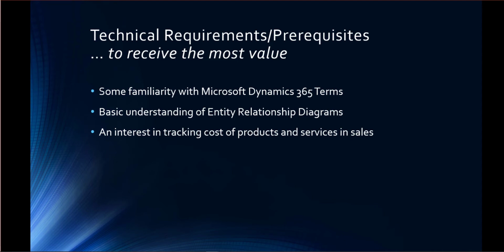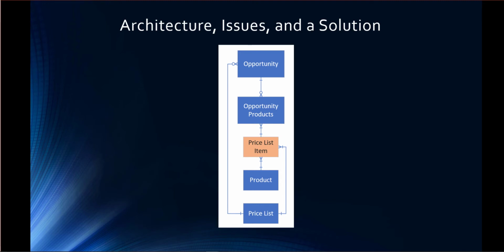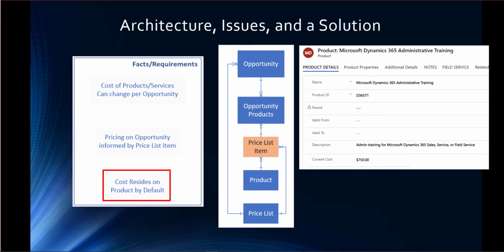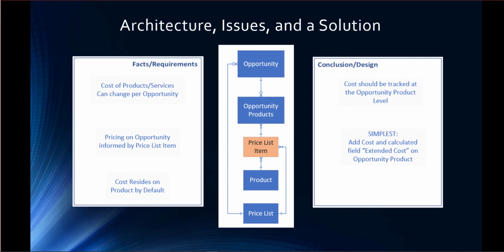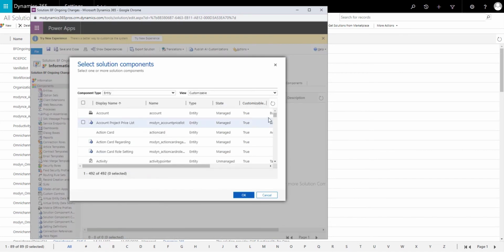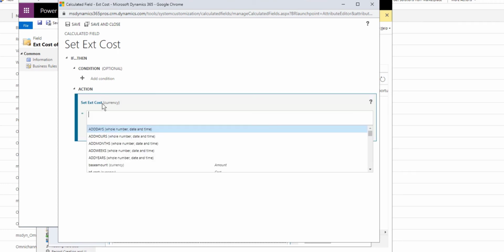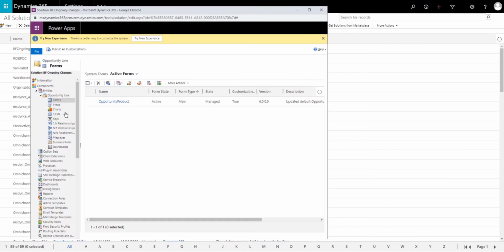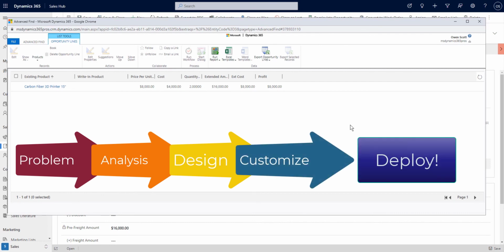Tracking Opportunity Costs in Microsoft Dynamics 365 Sales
In this video, which is actually the last module in a free Udemy course that I recently released which covers some basic administrative functions in Microsoft Dynamics 365, I walk through the steps of how to set up the tracking of costs in Opportunities.  This is because there is no way to track the cost of an Opportunity at the Opportunity level, and so some customization is required.

This video is a bit technical, but I would suggest that anyone who has the System Customizer or System Administrator role in Microsoft Dynamics 365 should be able to follow along and make these changes if they like.

This video is also somewhat foundational - that is to say, it discussed the steps in which a problem is identified, analyzed, and then solved using Microsoft Dynamics 365.

Because it is a course module - a lecture, so to speak - it contains "resources", which I will paste below:

D365 Sales Demo - in case you need to understand the role of the Opportunity in Dynamics 365: